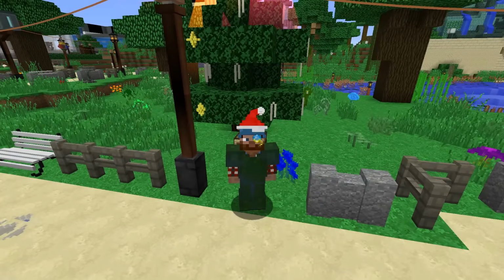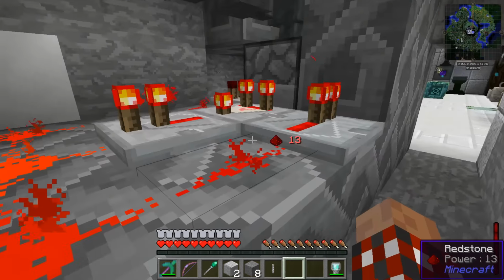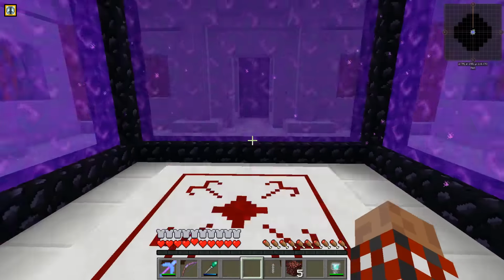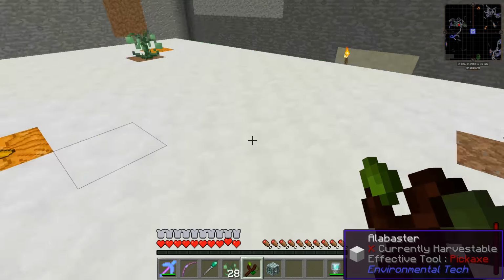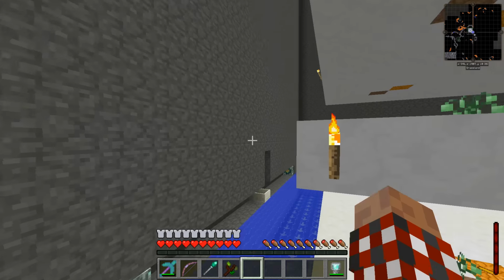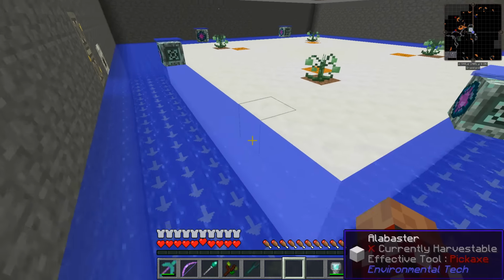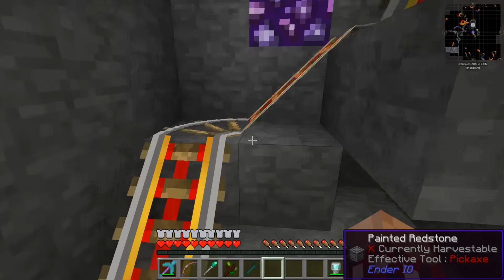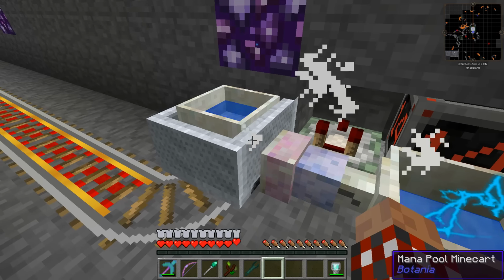FTOG Avant3 #72 - Slime Fixes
My slime farm had some problems, but I got some great suggestions on how to make it better.  So I do.  And now that I'm back from Christmas vacation, I get to see all the cool stuff people did on the server.

Friends Through Online Gaming!